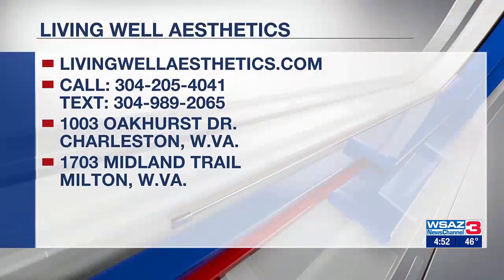Living Well Aesthetics Fillers